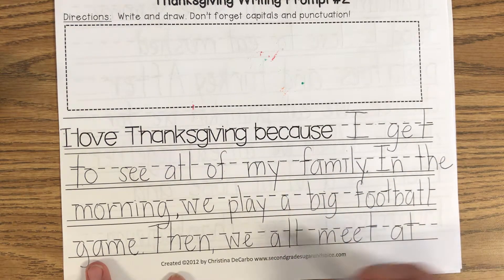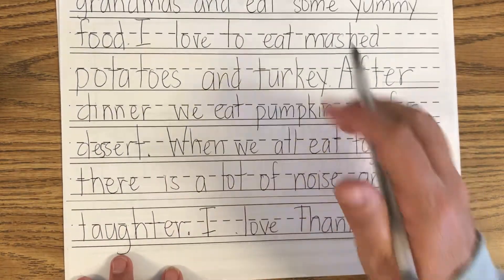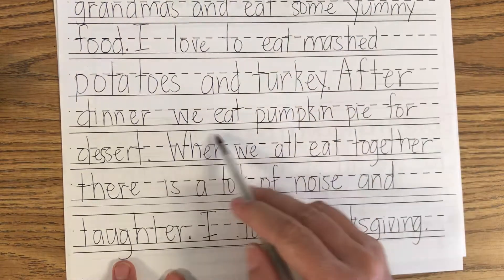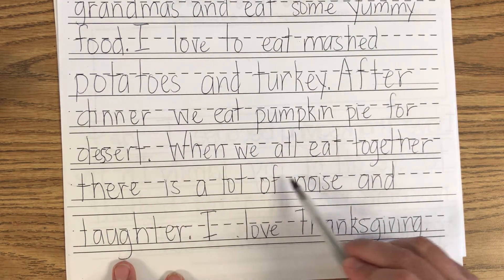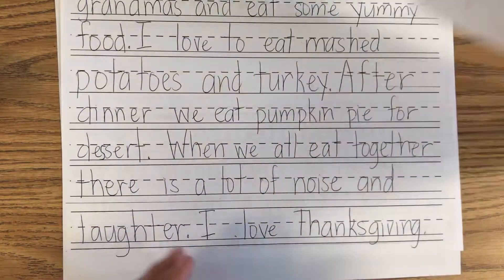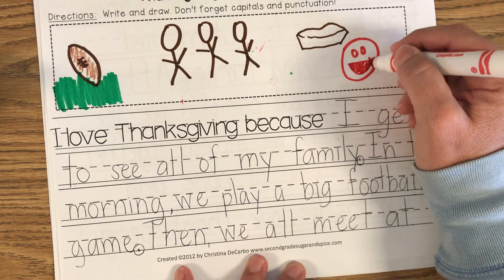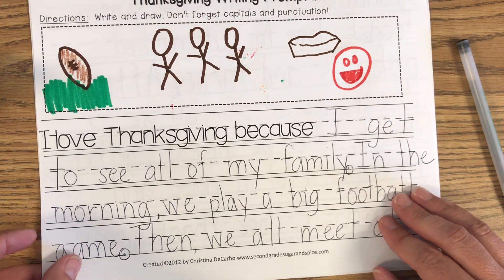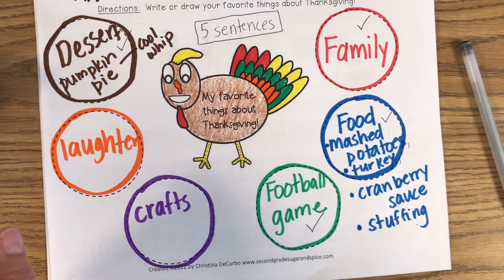Writing Day 3